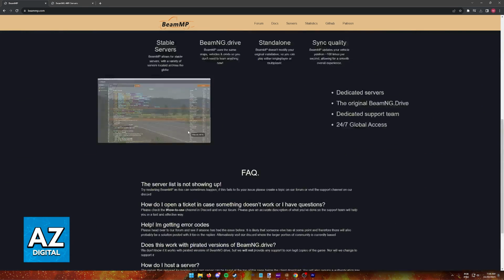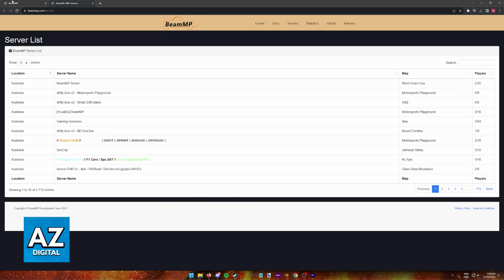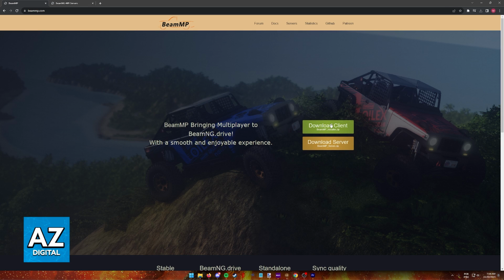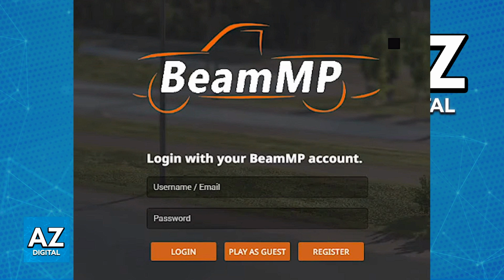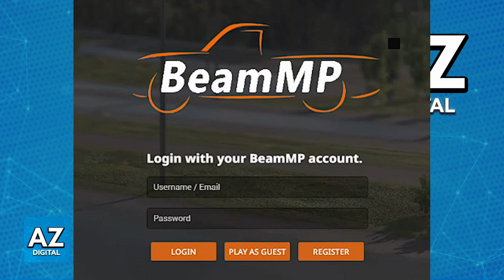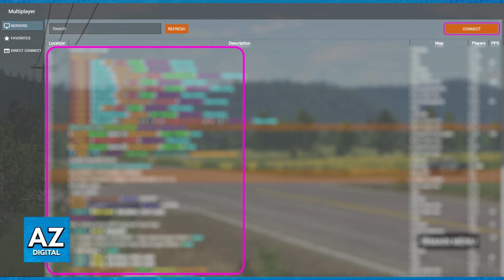How To Play Multiplayer in Beamng Drive (2025) - Step by Step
In this video I will clear your doubts about how to play multiplayer in beamng drive 2025, and whether or not it is possible to do this.